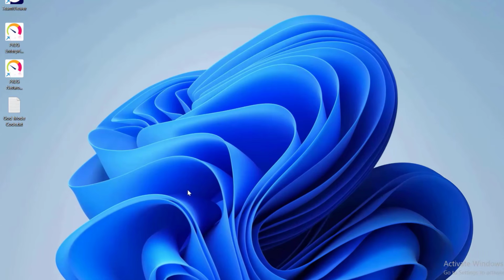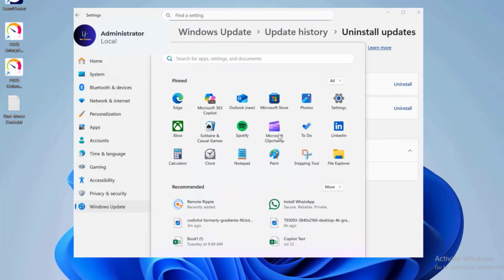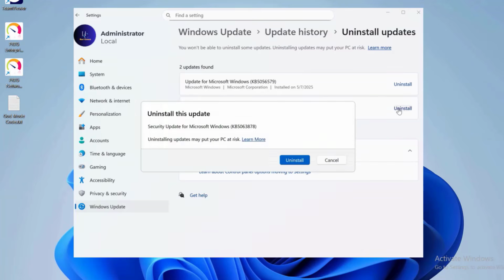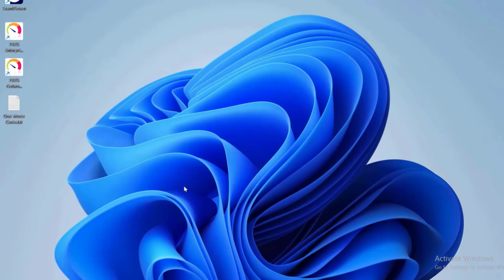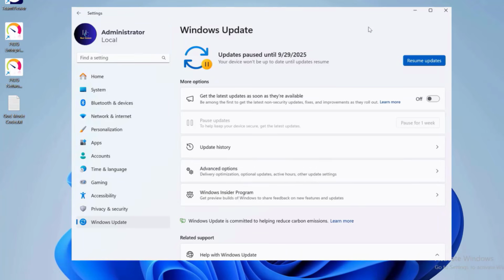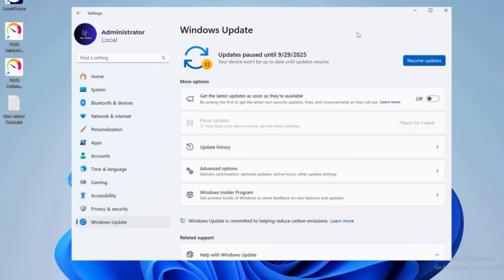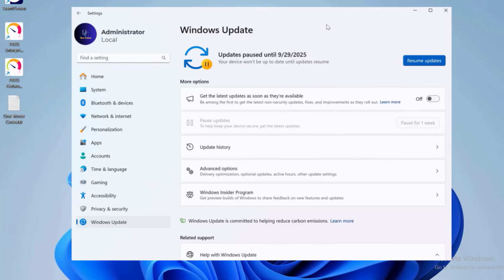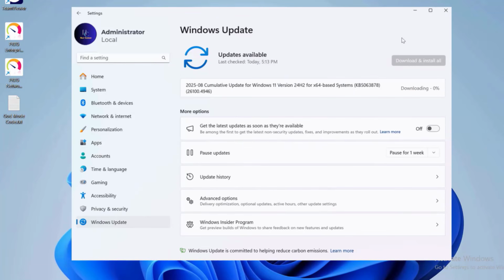Windows 11 KB5063878 Update Bug — How to Fix SSD Slowdown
Welcome to Next Content— your go-to destination for all things tech!
The latest Windows 11 update KB5063878 is causing major SSD performance issues, leading to system slowdowns, lag, and degraded read/write speeds. If you recently updated your system and noticed your PC running slower, your SSD might be affected.

We create easy-to-follow tutorials, reviews, unboxings, and guides that help you get the most out of your technology. Whether you're a beginner trying to solve everyday PC issues or an enthusiast looking to stay up to date with the latest gadgets, we’ve got you covered.

Our videos cover a wide range of tech topics, including:

Windows tips, tricks & troubleshooting
PC and laptop optimization
How-to guides for software and hardware
Smartphone comparisons and settings
Network setup and security
AI tools, apps, and automation
Cloud backup and recovery solutions
Smart home technology
Reviews of the latest tech gear and accessories

🧠 Tech Topics We Focus On:
Windows 10/11 troubleshooting & performance
AOMEI Backupper, VMware, VirtualBox & cloud tools
Cybersecurity basics, VPN guides & password protection
iOS/Android customization and app guides
Tech comparisons: Mac vs PC, Chrome vs Edge, and more
AI tools like ChatGPT, Midjourney, and automation tips

Whether you're trying to upgrade old hardware, boost your PC speed, learn new software, or make your home smarter, this channel delivers value for tech users at all levels.

Your support allows us to keep making helpful tech content every week.

Thank you for being part of our tech community!
We’re here to make tech simple, accessible, and powerful for everyone.